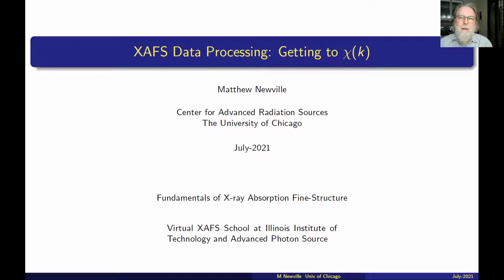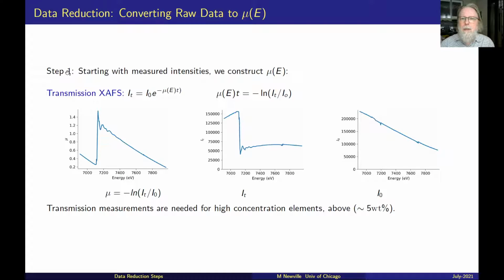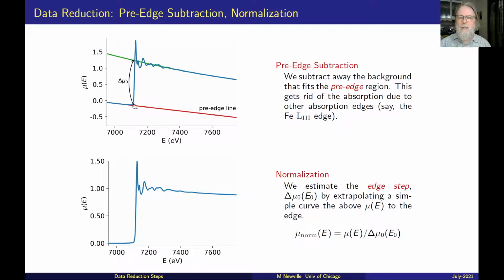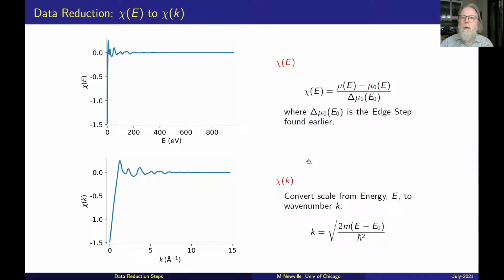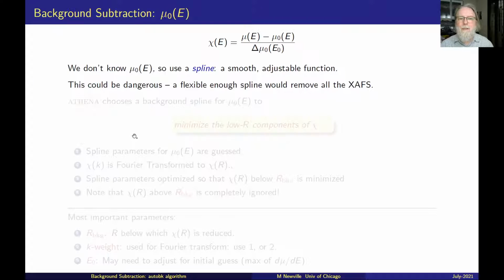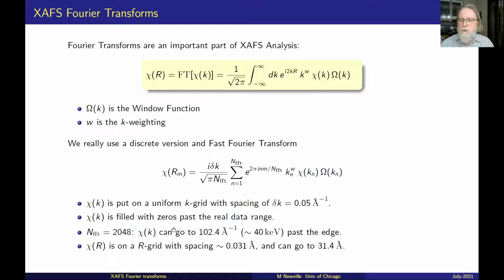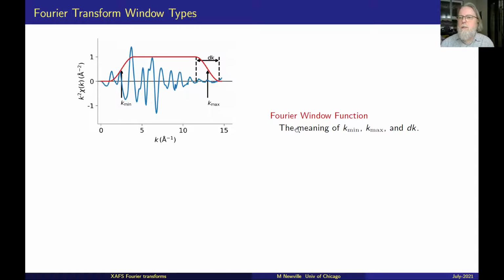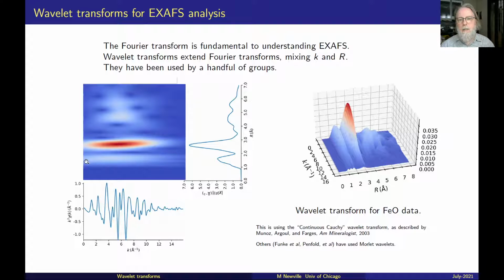Fundamentals of XAFS 3: Processing XAFS Data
Processing experimental X-ray Absorption Spectra is important for being able to properly analyze the data. These main processing steps include normalizing the data and extracting the chi(k) oscillations from the absorption mu(E) data.  These steps are not too difficult, but some care should be taken when doing these.

In this video, we will go over the data processing steps for XAFS.  This includes normalizing the XAFS spectrum, which is used for all XANES analyses.  For Extended XAFS, it also includes background subtraction to isolate chi(k).

In addition, Fourier transforms are vitally important for understanding EXAFS and so we'll also go over many of the features of Fourier transforms for EXAFS analysis.

The steps shown here can all be done with several XAFS Analysis programs, including sixpack , athena, and the XAS Viewer that is part of the Larch package.